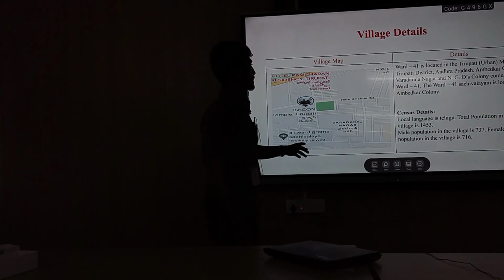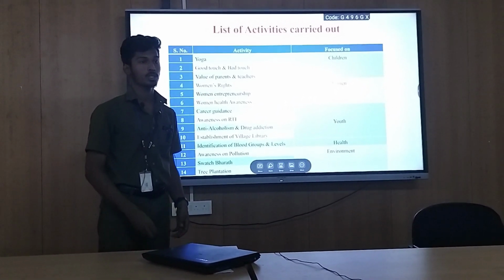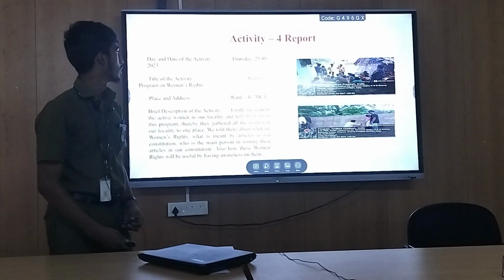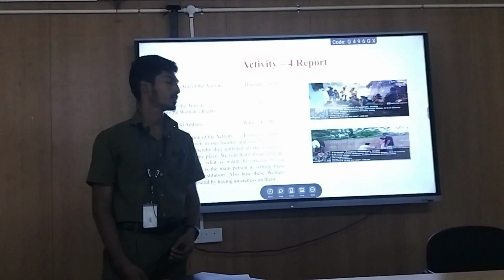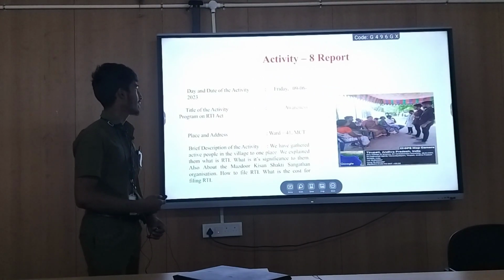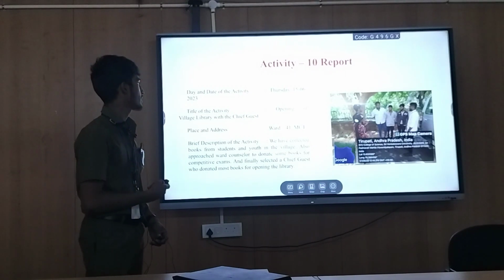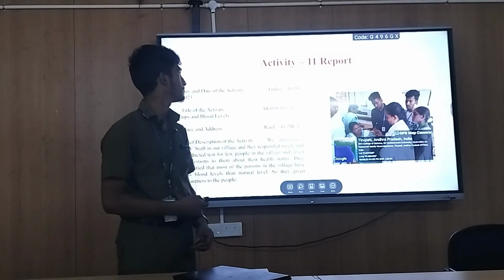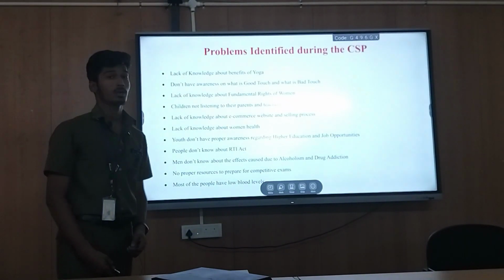Community Service Project/224M5A0320/M Venkata Rohith/Mechanical Engg./Vemu Institute of Technology